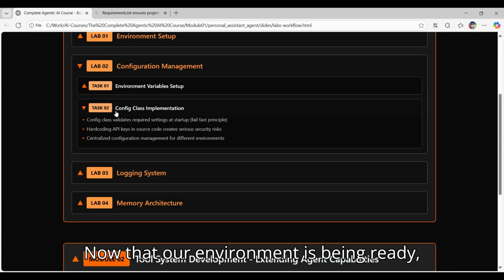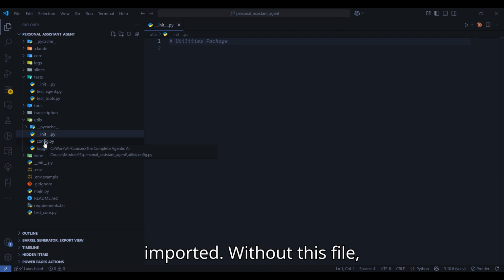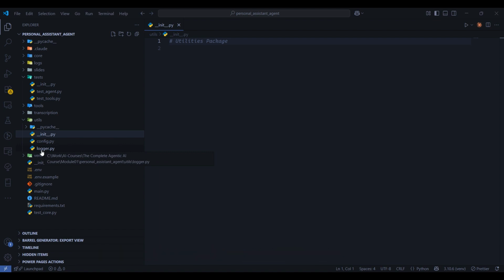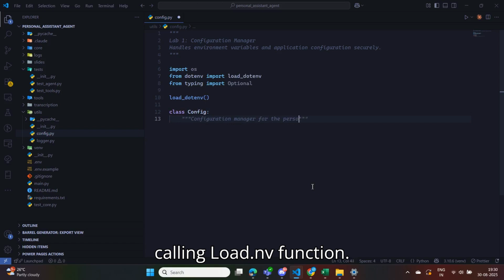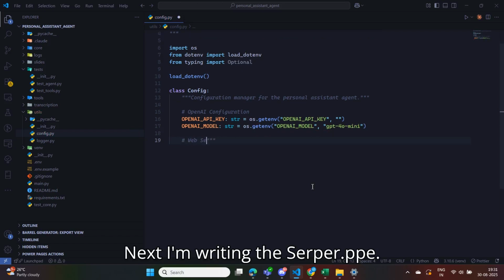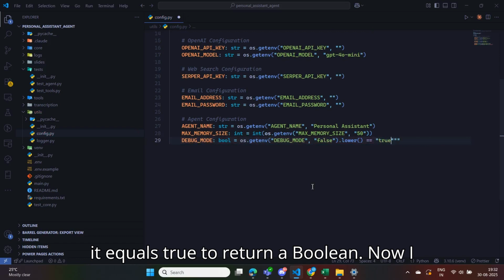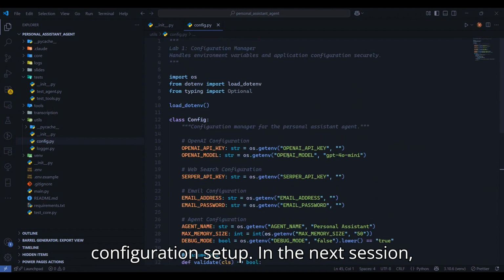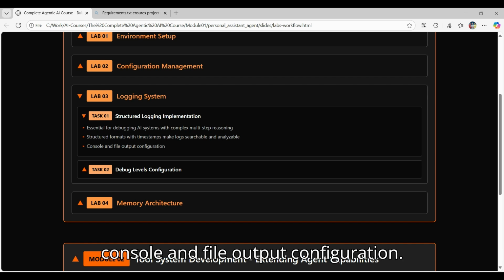06 LAB - Setting up Configurations Management for Implementing Agentic AI Project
In this lab, we are setting up a centralized configuration management system for our Agentic AI project. Instead of hardcoding API keys and parameters everywhere, we are creating a structured configuration file that makes our project scalable, secure, and easy to maintain.

You will learn:

How to organize API keys and model parameters in one place

Why configuration management is the foundation for Agentic AI development

How to add support for external tools like Web Search or Calculator using config

Best practices for flexibility and maintainability

By the end of this lab, you’ll have a solid configuration layer ready, which will make the upcoming tool development much smoother. 🚀